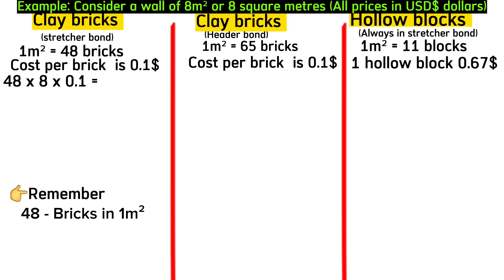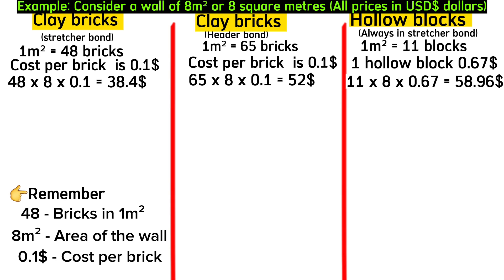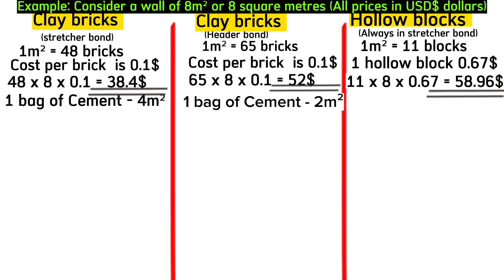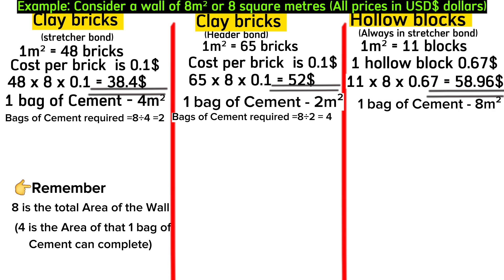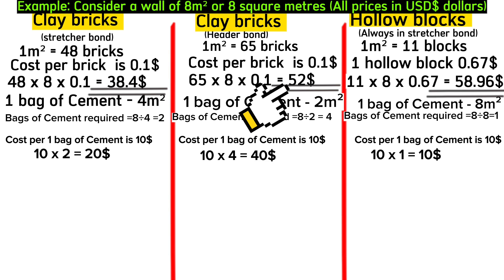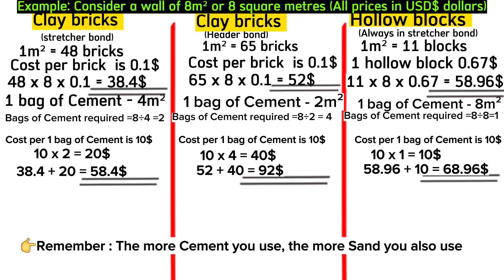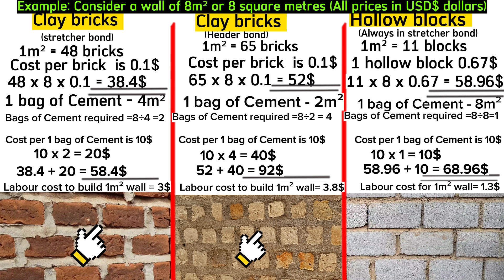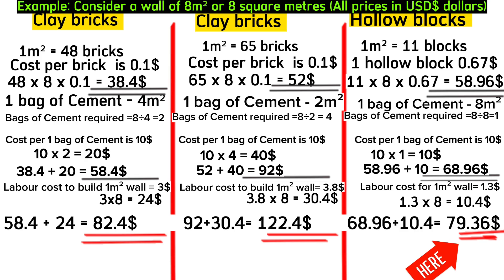Hollow blocks vs. bricks: Which one will save you money? |Masonry Cost of brick wall vs block wall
In this video, I clearly show you blocks vs bricks cost comparison and which one is cheaper in house Construction

I've summarised an easy method on how to choose masonry units of bricks or blocks that is bricks vs Concrete blocks and which one would be a better option considering stability, durability and cost

What is a brick and what is a block?
A brick is a single unit building material used in masonry construction either made from clay or mud whereas a hollow block is primarily made from Cement and fine Aggregates
It is either brick masonry hollow blocks or solid Concrete blocks

You will watch which one is the best option fully demonstrated (full ) red bricks vs aac blocks and also the acc blocks disadvantage compared to bricks advantage considering durability and blocks as priority. Wall construction cost also included ( red brick price and also Cement block block size and price)

I will first  show you the comparison for different bonds including bricks in stretcher bond, bricks in Header bond and hollow blocks which are always in stretcher bond safe allocations of the  where you are supposed to use bricks or blocks  forexample we use bricks in the foundation and hollow blocks for superstructure. Note that we do not use hollow blocks in the foundation. The video explains all that

You will  also learn the different bonds of building bricks of house construction in Pakistan or acc block vs red brick hindi, Vietnam plus other countries

In the end You will know everything you need to know about Cement blocks vs bricks